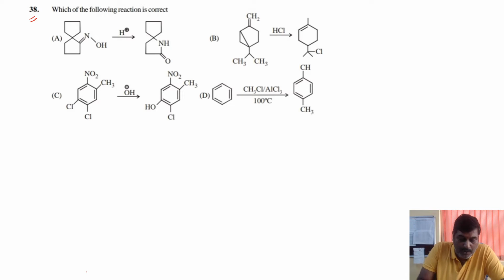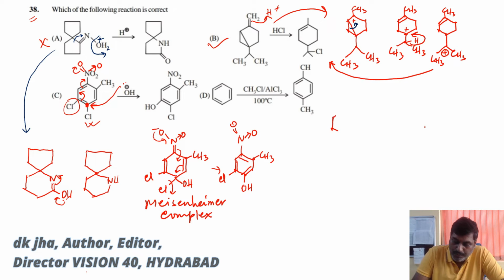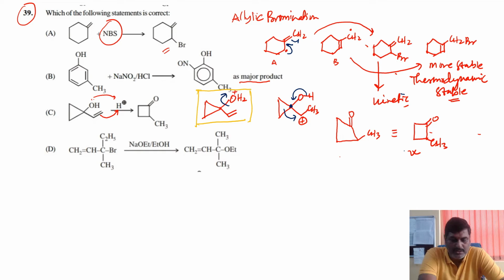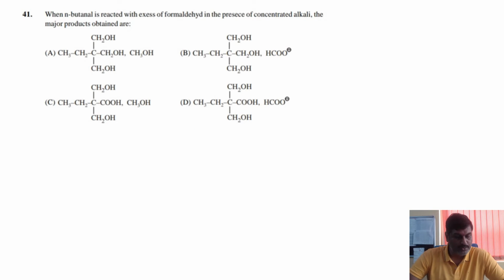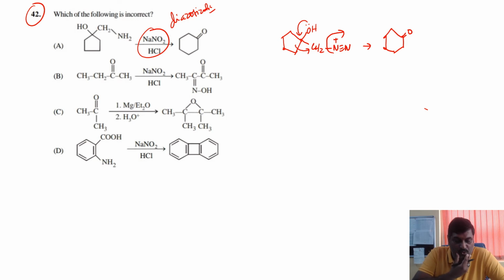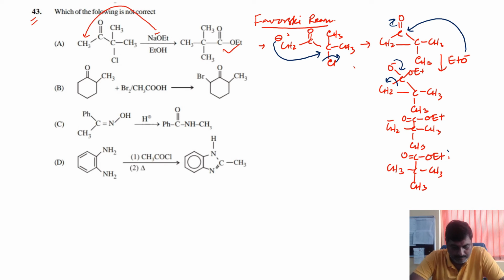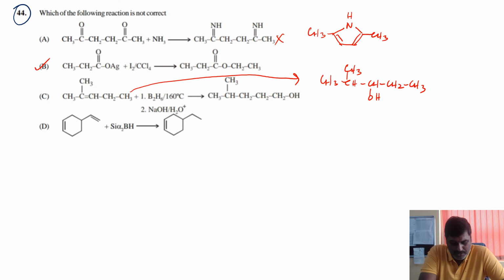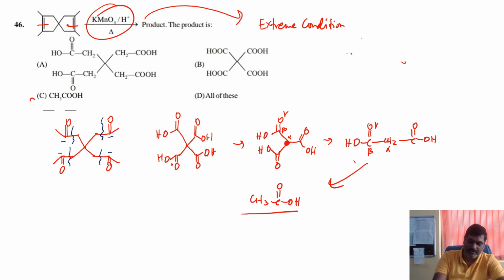JEE Advanced 2020 chem session 4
JEE Advanced 2020 - Short and effective way to consolidate your prep of organic chemistry is in depth discussion of hand picked questions from expert educator .
This assignment includes all the important reactions from all the corners.